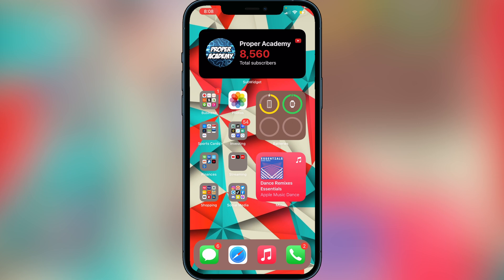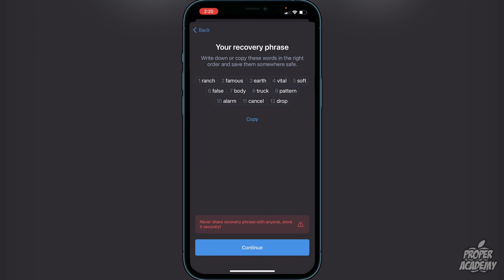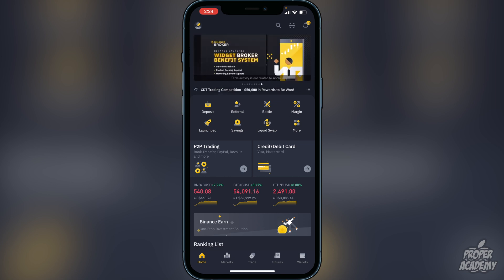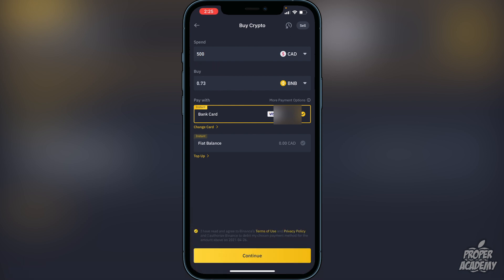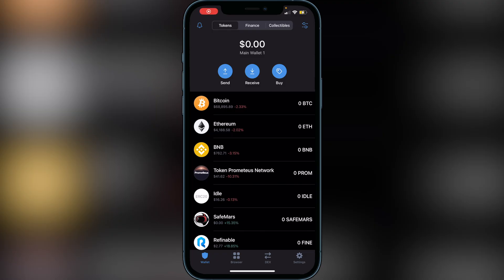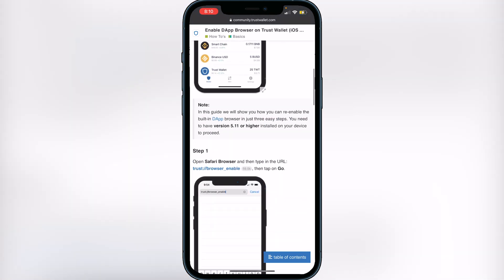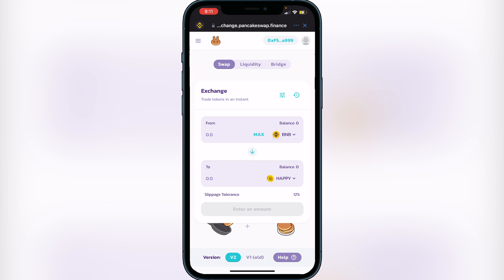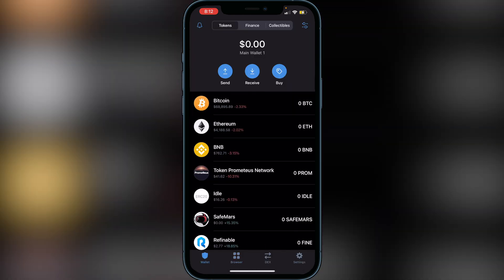How To Buy HappyCoin on Trust Wallet 💰| How To Buy HappyCoin on Pancakeswap 2021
In today's video we show you How To Buy HappyCoin on Trust Wallet. It's super easy to do takes less then 10 minutes. If you're looking for more Tutorials we have plenty!